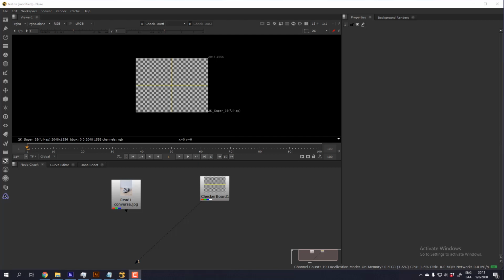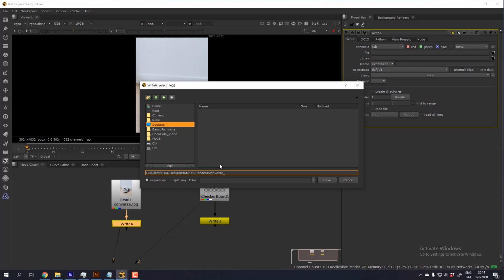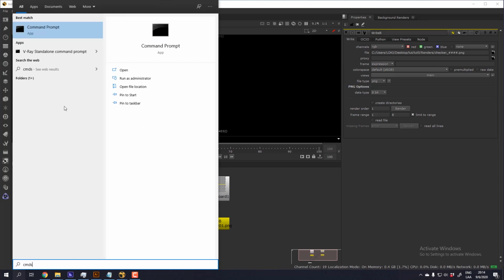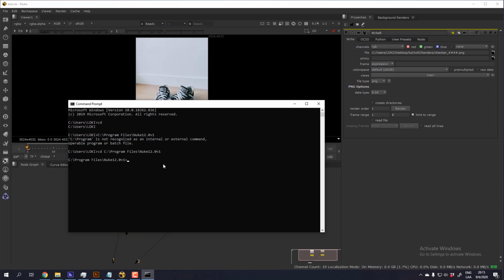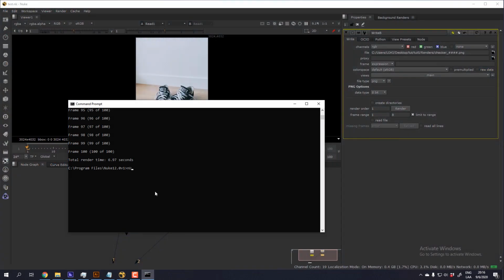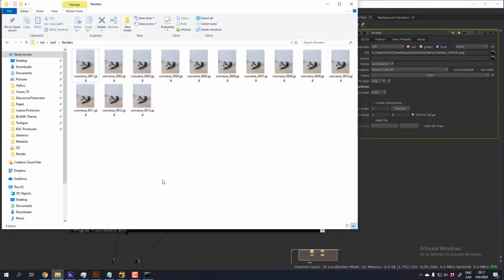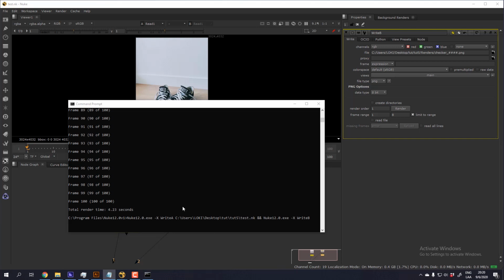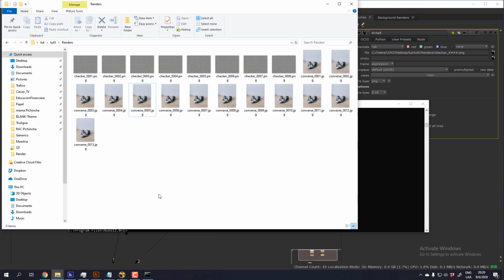Rendering a Nuke script externally using Windows Command Prompt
Welcome!
In this tutorial learn how to render your Nuke composition from Window's command line without the need of opening Nuke. This will safe computer resources and let you render multiple files and write nodes at once, very useful if you don't have a render manager setup yet.